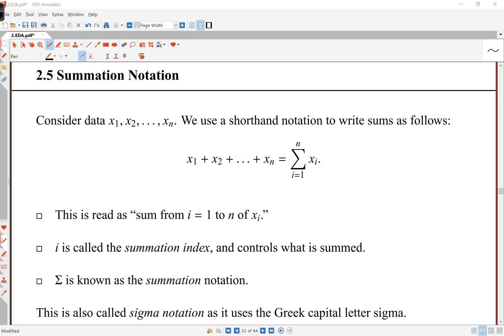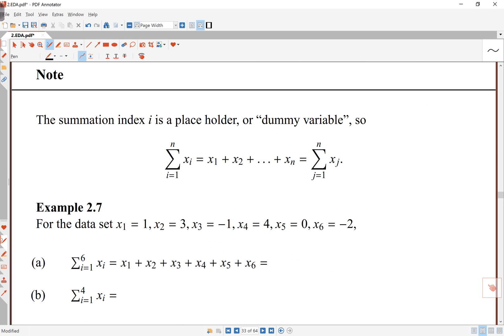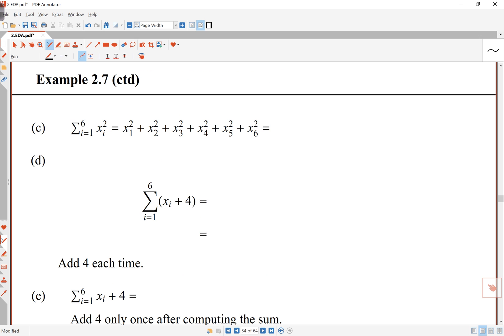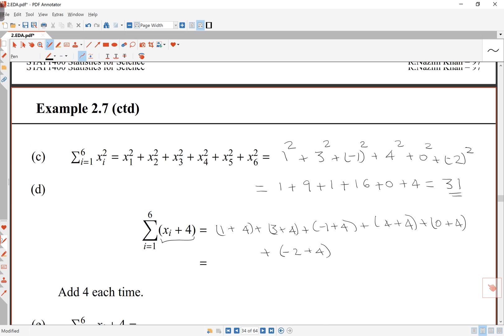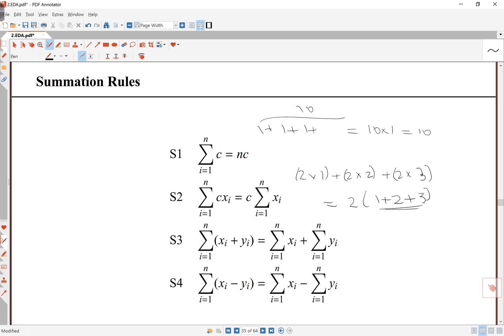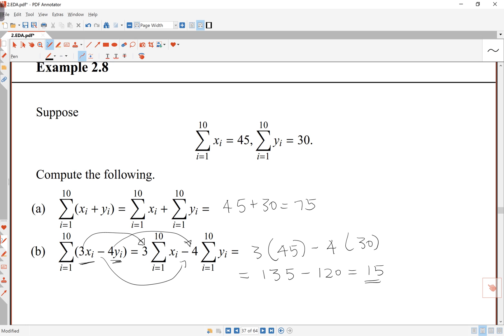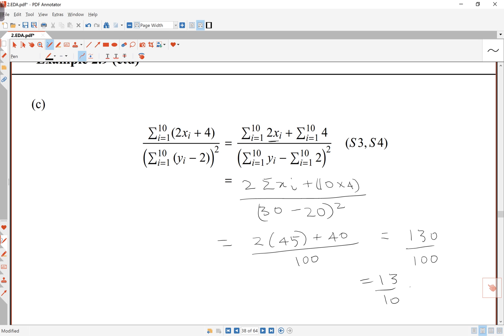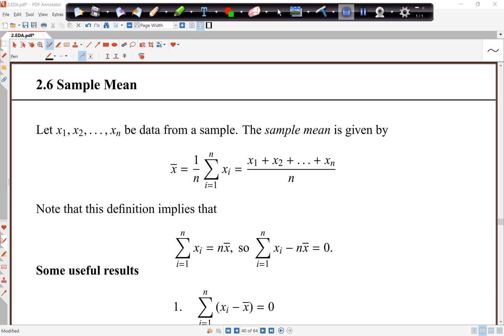EDA4 SummationNotation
Summation notation